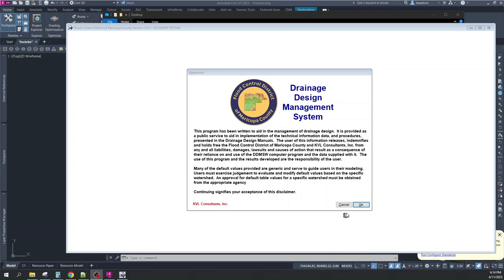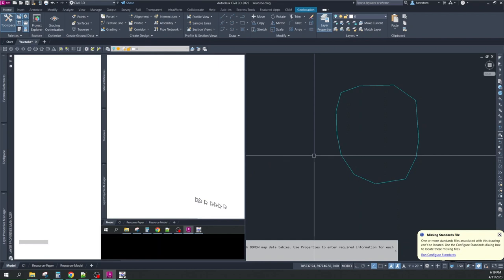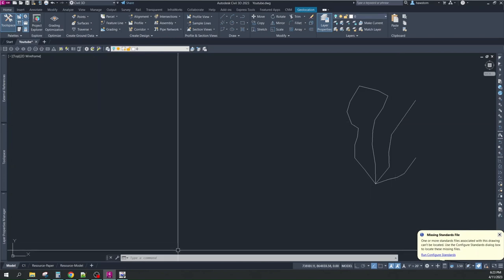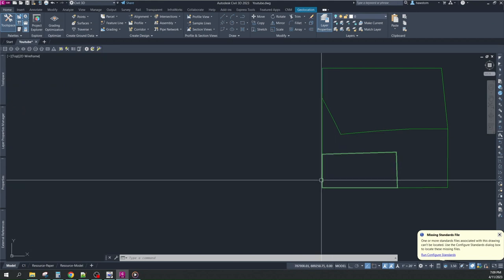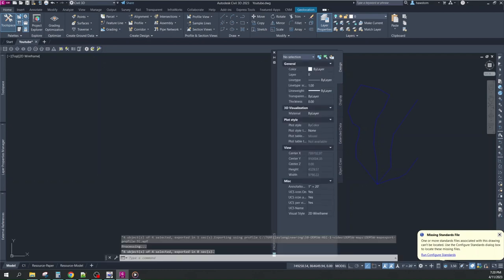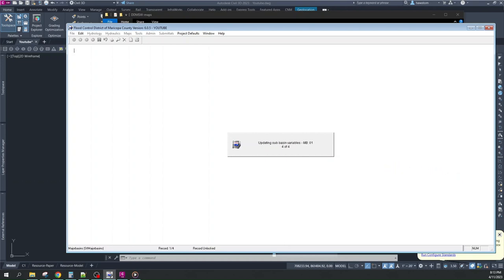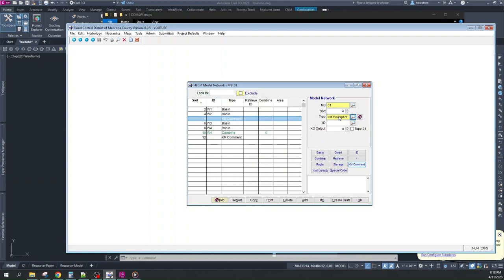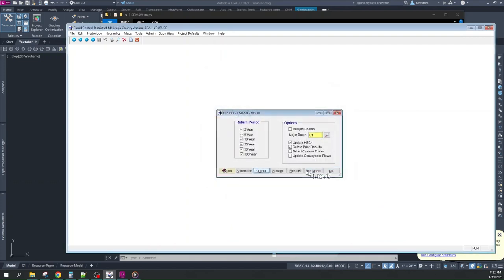DDMSW HEC-1 complex network from AutoCAD maps using DDMSWEXPORT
0:00 Intro
0:00 AutoCAD linework
0:38 DDMSWEXPORT intro
1:03 DDMSWCOPY intro
1:40 Rainfall map
2:48 Subbasin map
3:17 Land use map
3:54 DDMSCOPY philosophy
4:45 Soil map
5:15 Tc map
6:08 GIS data on polylines
6:24 Rainfall data entry
6:38 Subbasin data entry
7:07 Land use data entry
8:31 Soil data entry
9:24 Tc data entry
10:03 DDMSWEXPORT to shapefiles
11:31 Create new DDMSW project
12:30 Import maps from AutoCAD
13:56 Check arrival of data in DDMSW
15:00 Create HEC-1 network
15:37 Add a Combine operation
15:53 Add KM comments
17:21 Create and check draft HEC-1 input file
18:29 Run model, dummy then real.
19:14 View results and output files